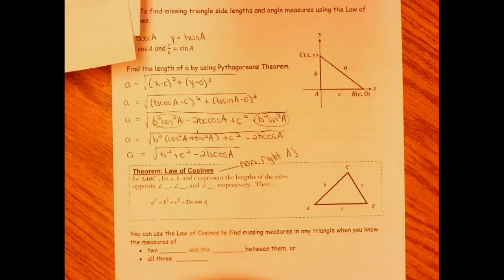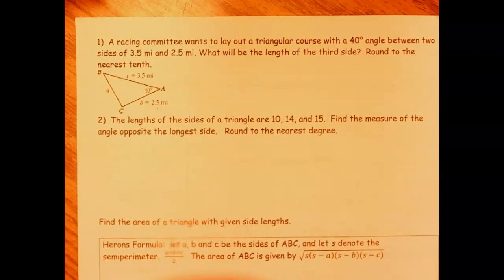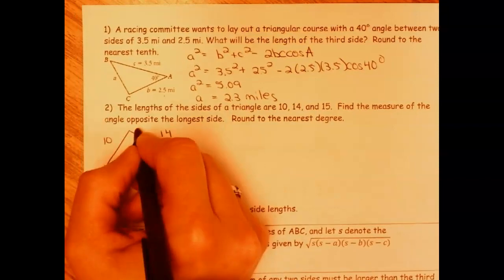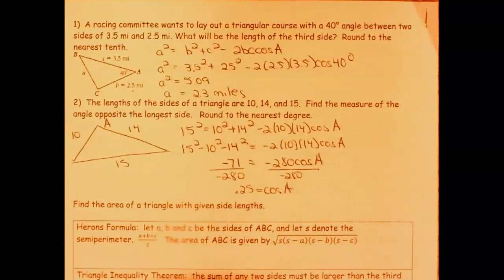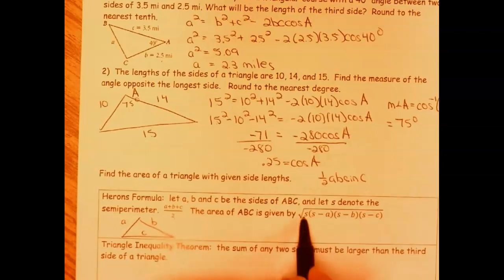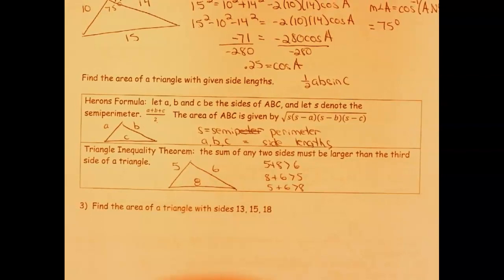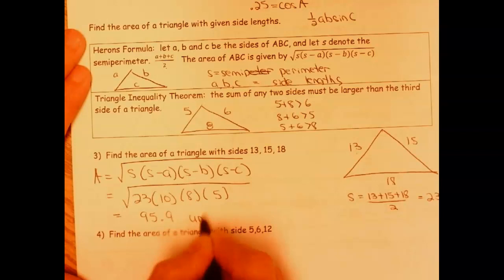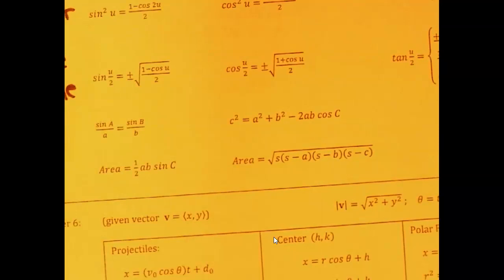HPCT Unit 5 Lesson 6 Law of Cosines